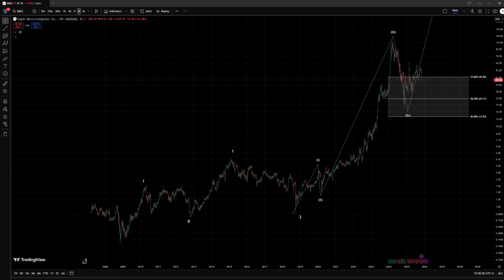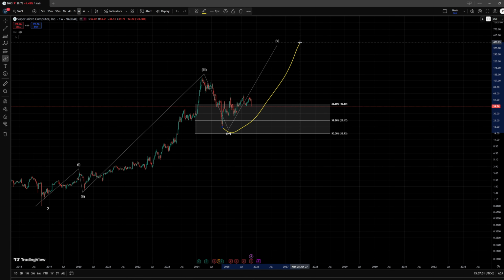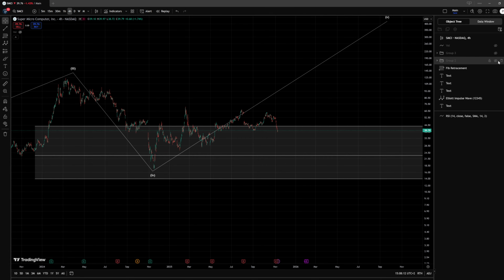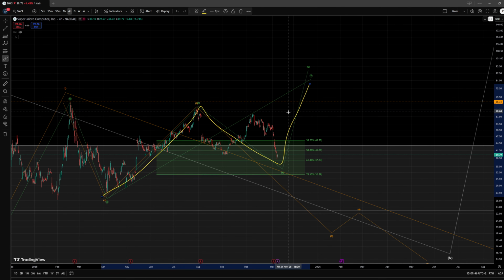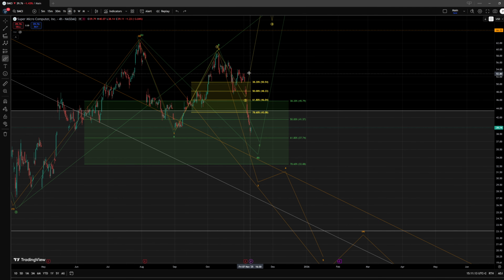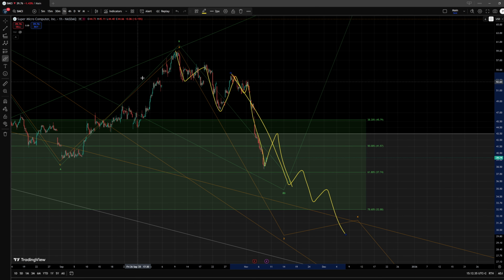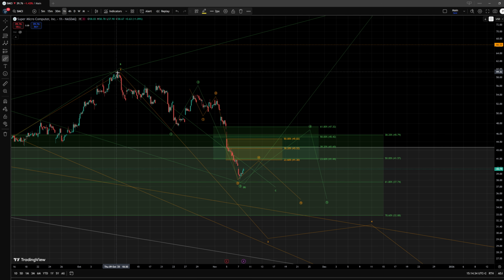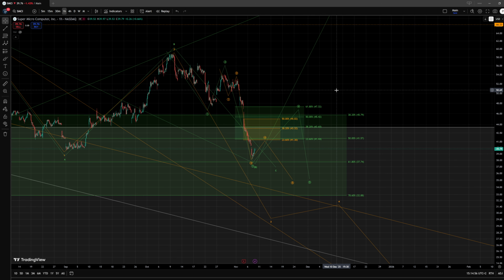Super Micro Computer : SMCI Stock Analysis with Elliott Wave + Trade Setup